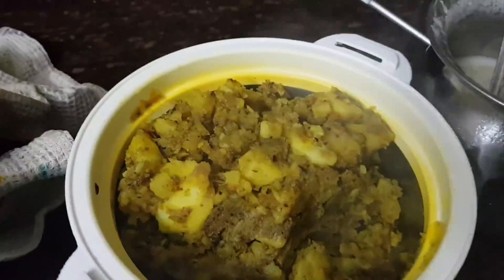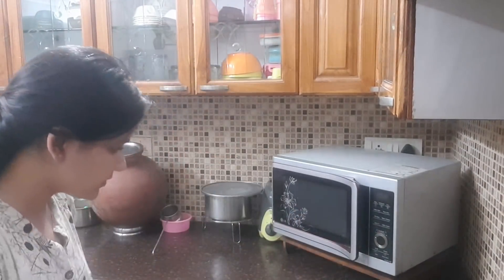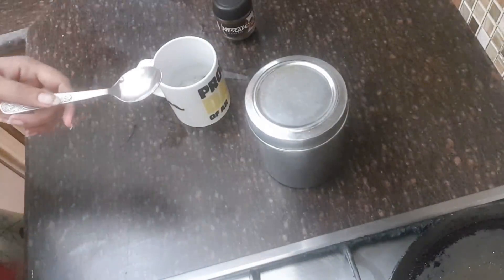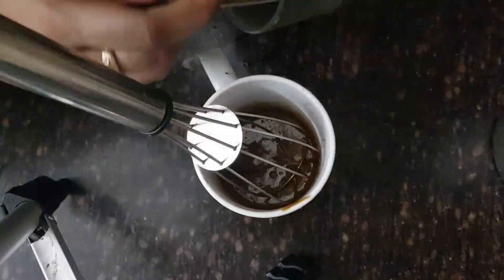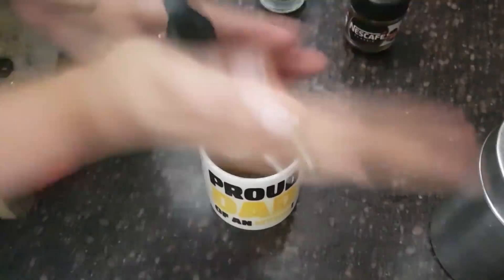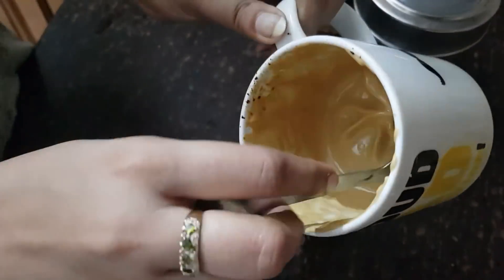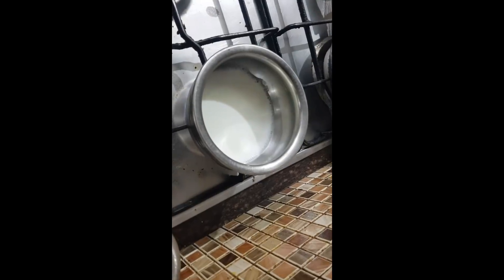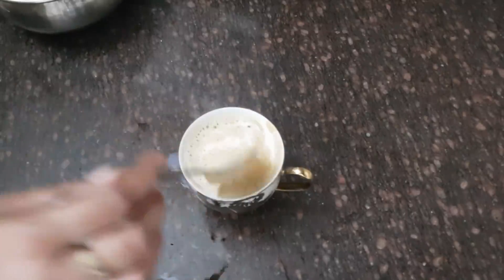Indian rainy day breakfast to evening routine 2018 hindi / कैफ़े स्टाइल कॉफी बिना मशीन-coffee recipe